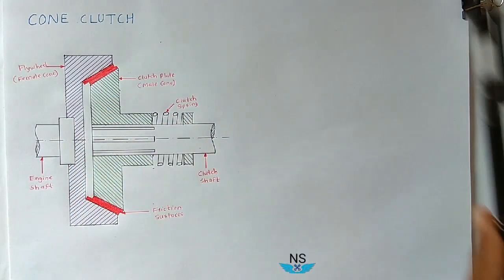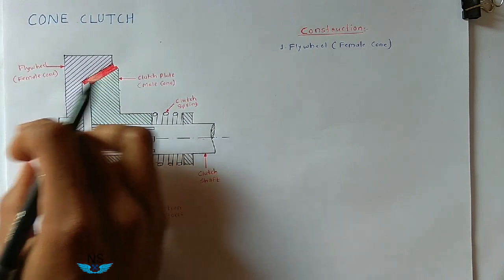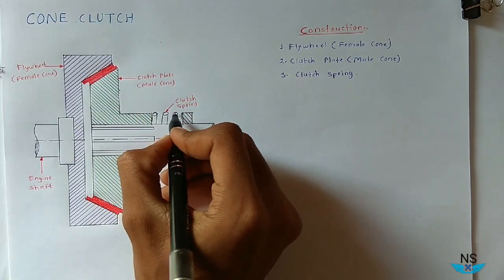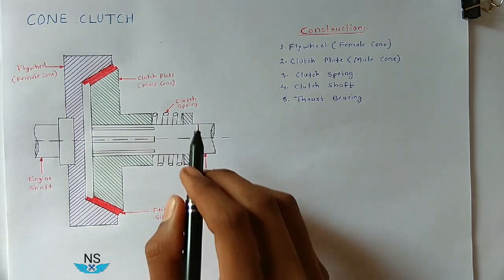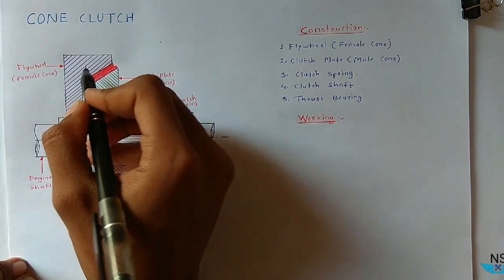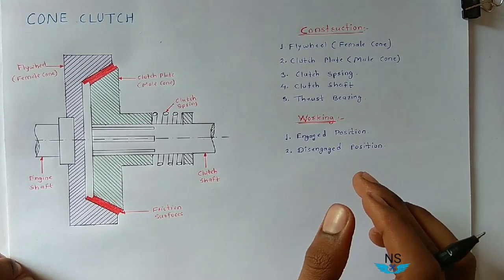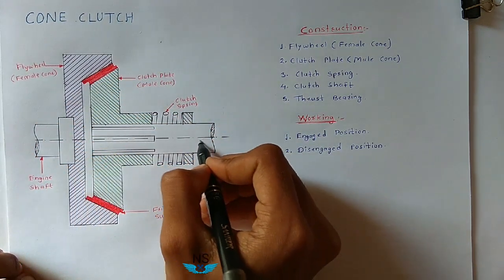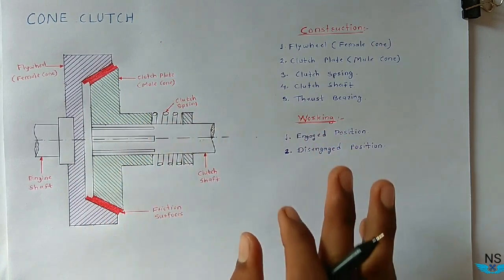Construction and Working of Cone Clutch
In this I covered the construction and working of Cone clutch.